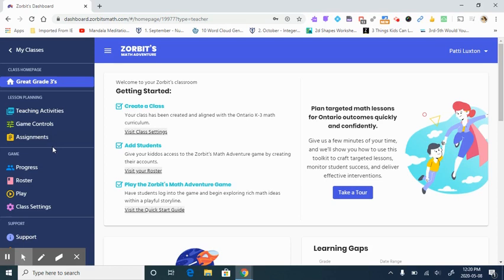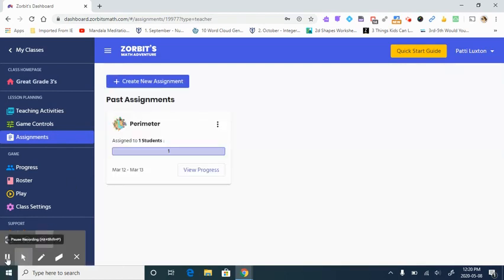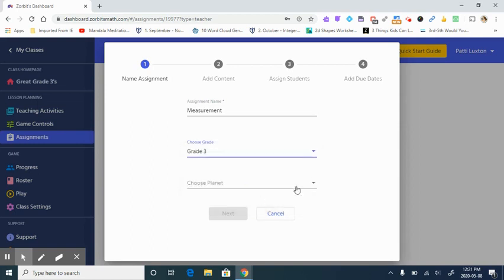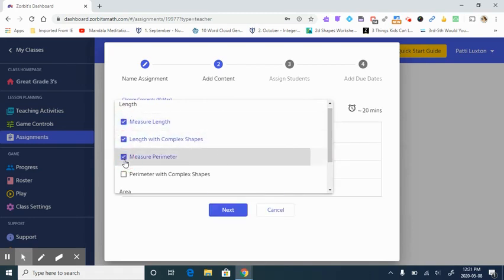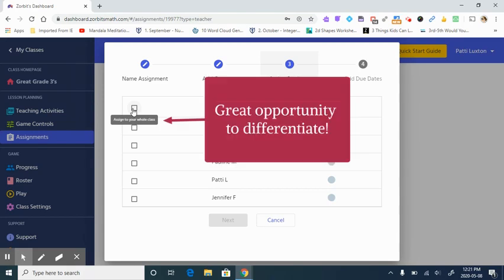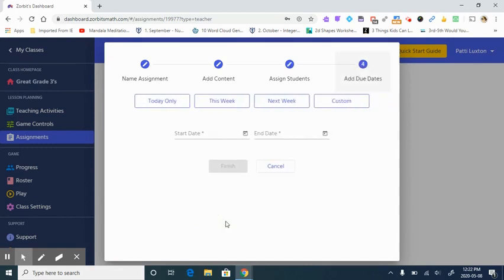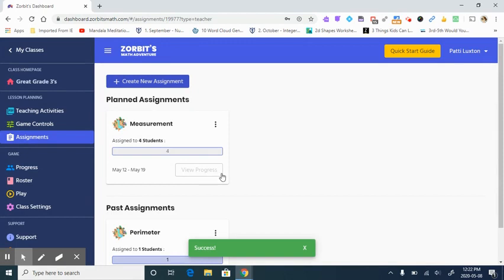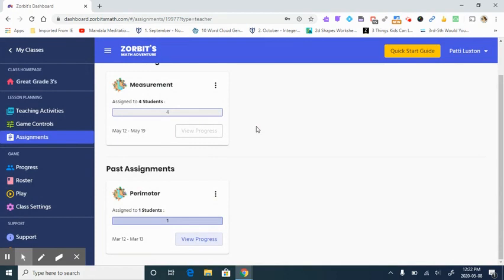ocsbHowTo Create Assignments in Zorbits